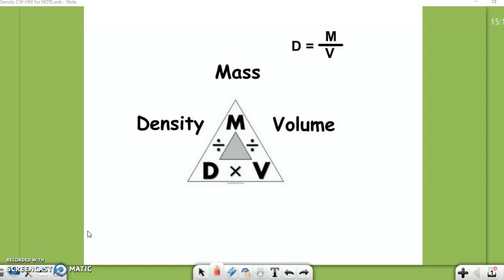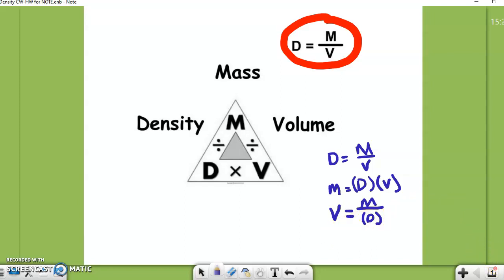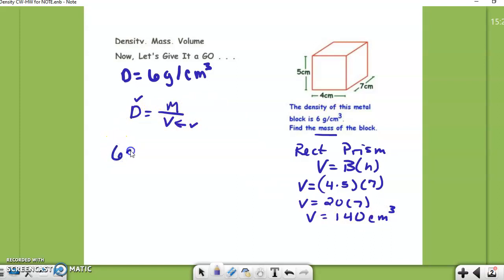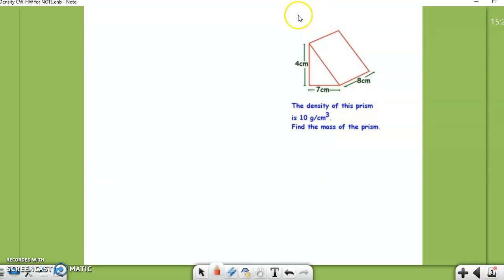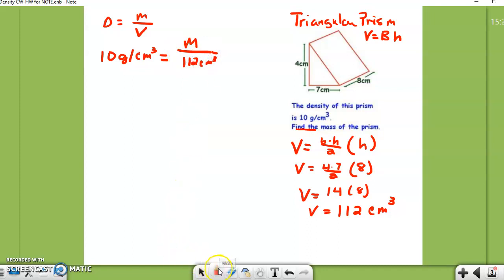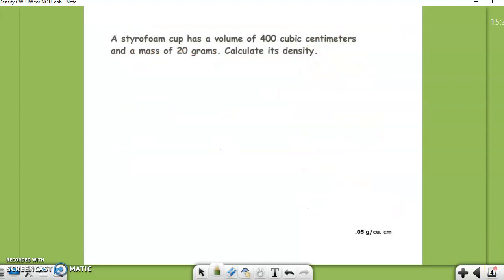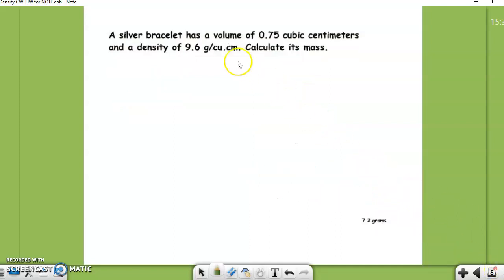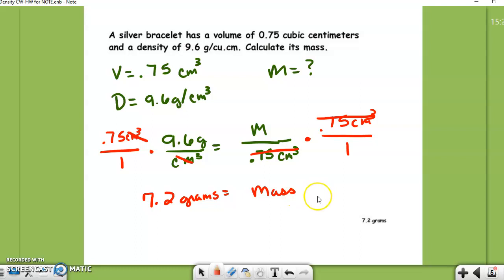Recording #63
Geometry Unit - Density Lesson 1